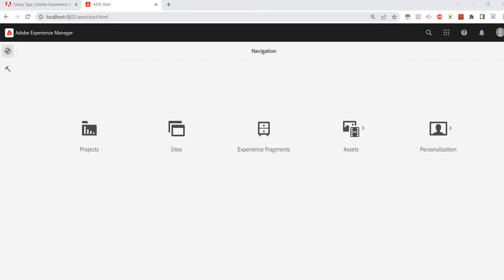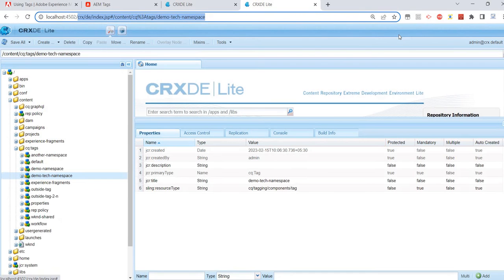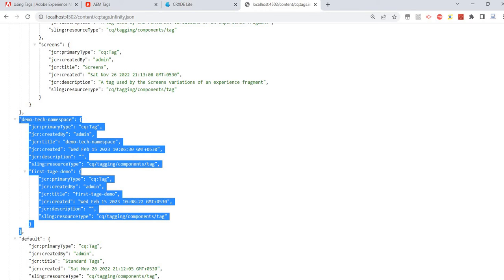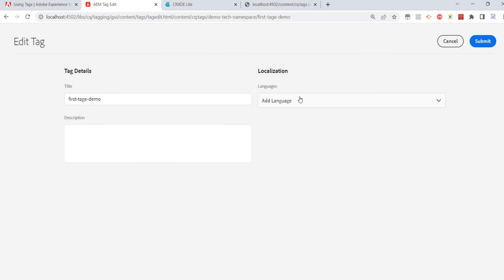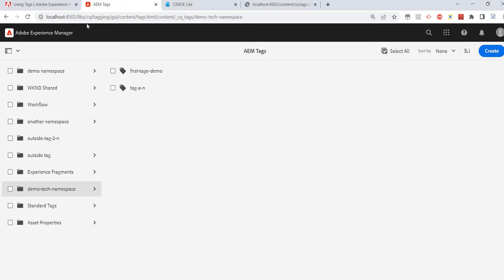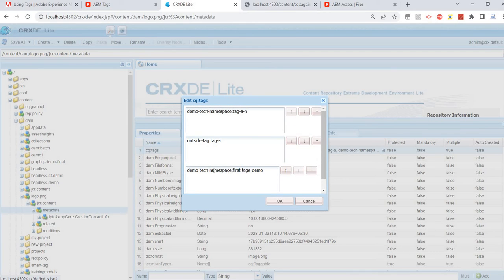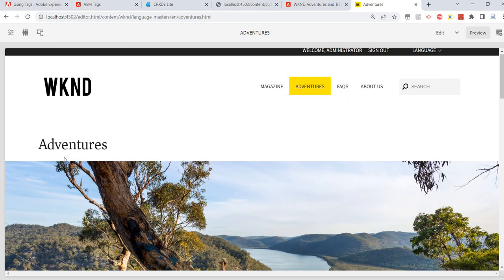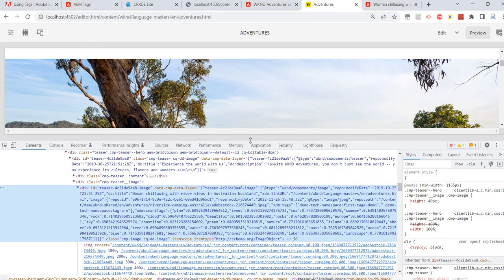25. Adobe Experience Manager (AEM) Tutorial - Tagging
Adobe Experience Manager (AEM) Tutorial - Tagging